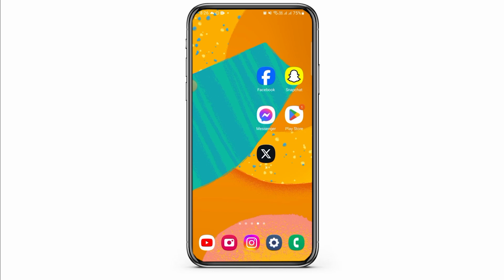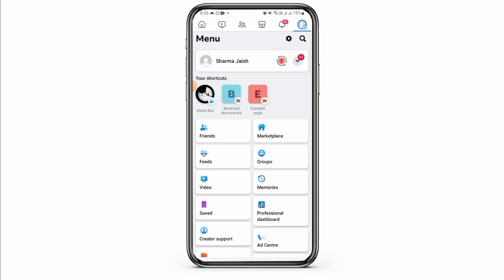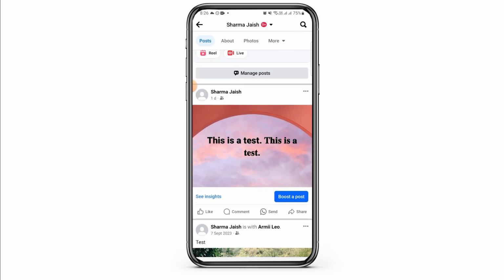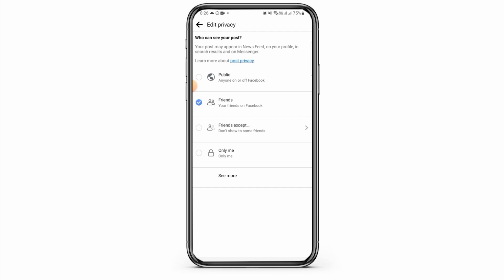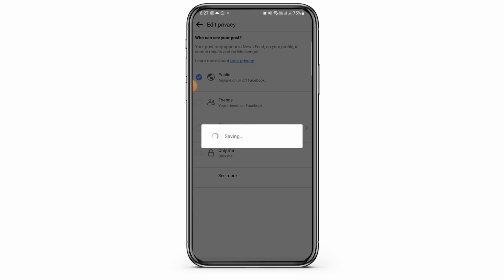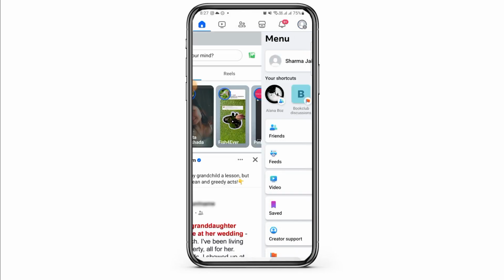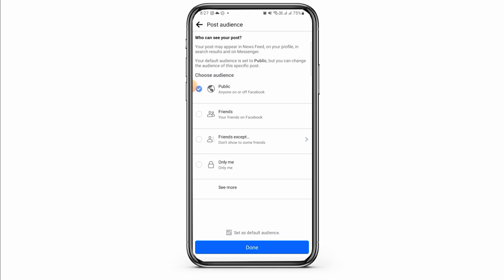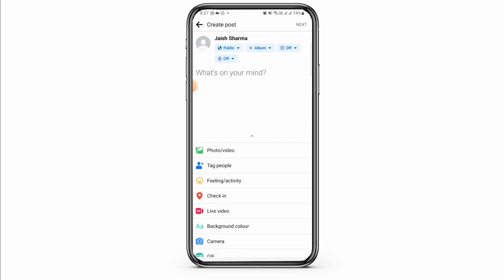How To Make a Post Public on Facebook (2024)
Tutorial On How To Make a Post Public on Facebook (2024)

Welcome to Nifty Tech Tips! In this video, we'll guide you through the process of making a post public on Facebook in 2024. If you want your post to reach a wider audience beyond just your friends, this tutorial will show you how to adjust your post's privacy settings to make it public.

🔑 Topics Covered:
1. **Adjusting Privacy Settings on a Post**: Learn how to change the privacy settings of a Facebook post, allowing you to make it visible to anyone on or off Facebook.

2. **Understanding Facebook's Privacy Options**: Discover the different privacy options available on Facebook and how they affect who can see your posts.

3. **Tips for Public Posting**: Get advice on what to consider when making posts public, including the implications for personal privacy and interaction.

🕒 Timestamps for Easy Navigation:
0:00 - Introduction
0:05 - Adjusting Privacy Settings on a Post
0:15 - Understanding Facebook's Privacy Options
0:25 - Tips for Public Posting

💬 Did this guide help you make a post public on Facebook? Do you have any other Facebook-related questions?